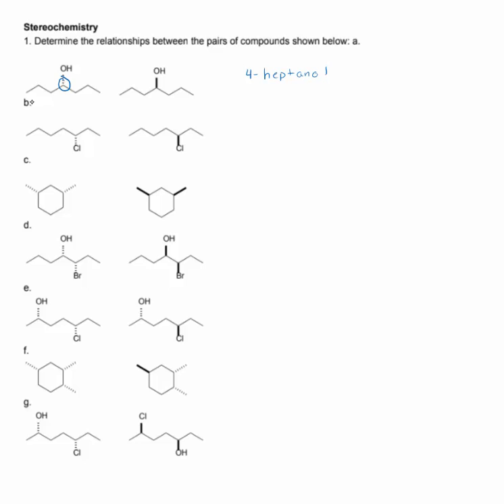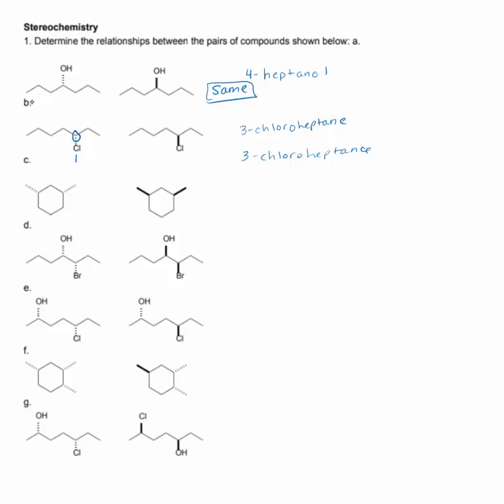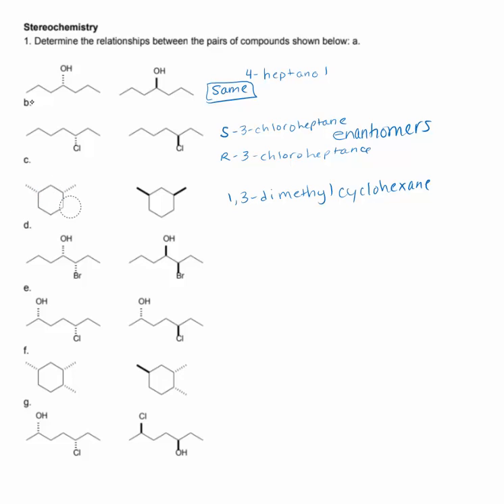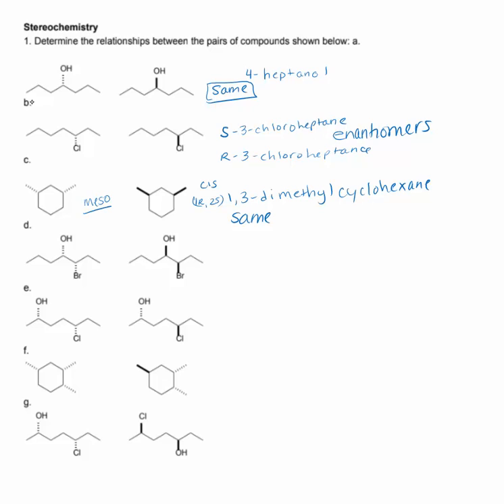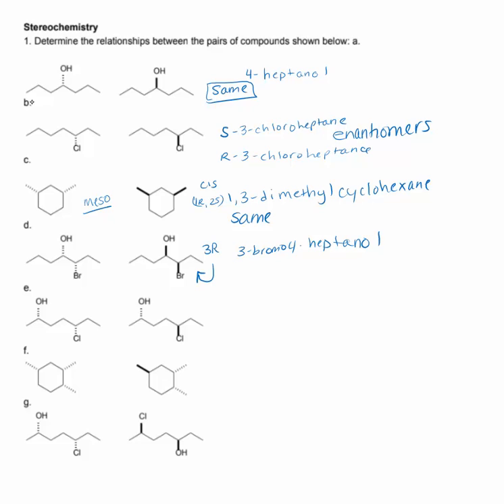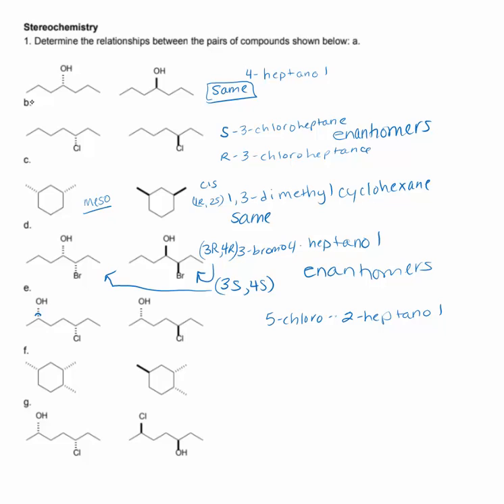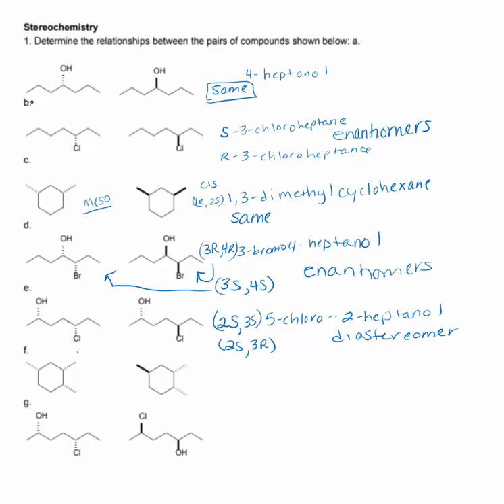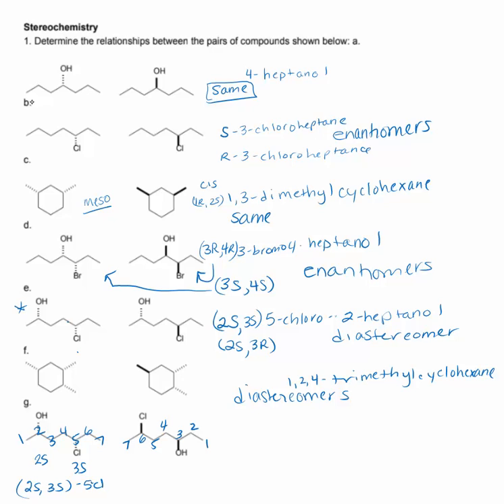Organic1 Mod2Practice Relationships2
At 7:48 I name the second stereocenter as 3. That should be 5. The stereocenters on that molecule are on carbon atoms 2 and 5.